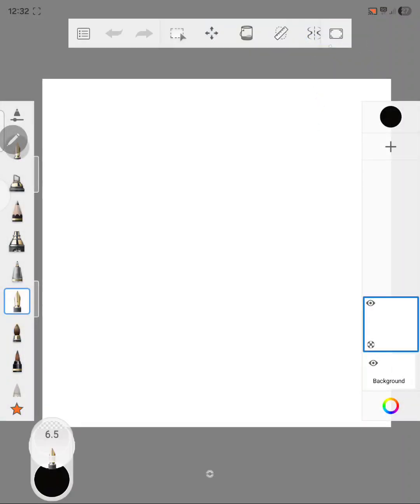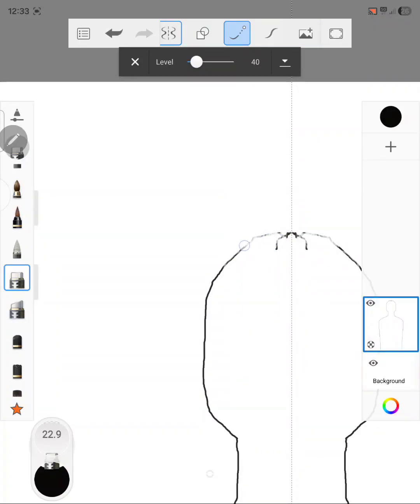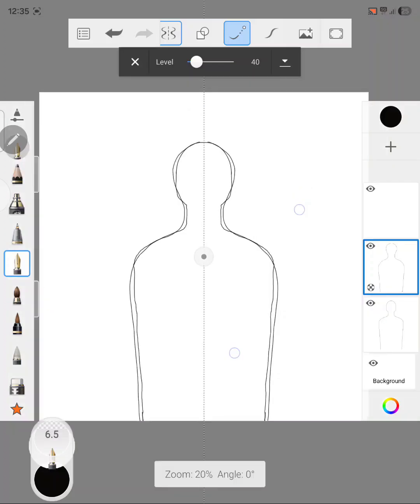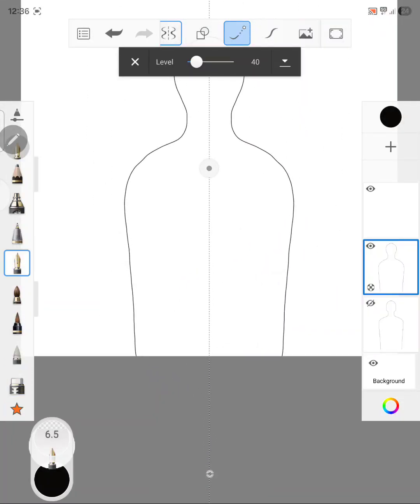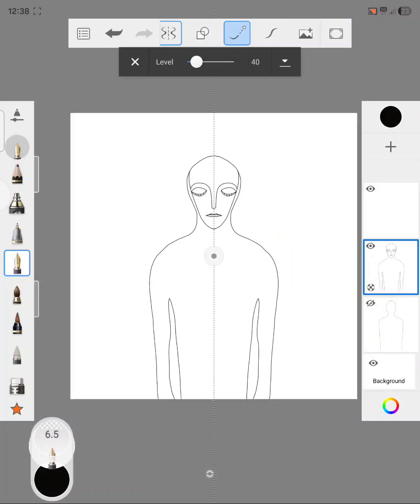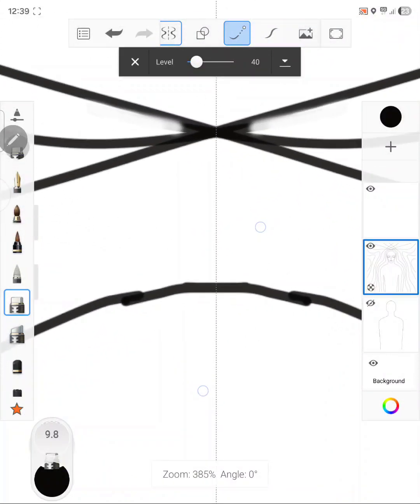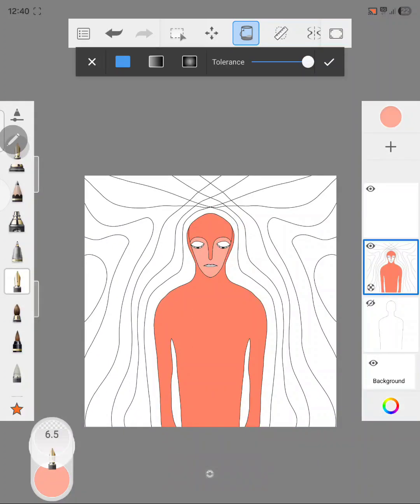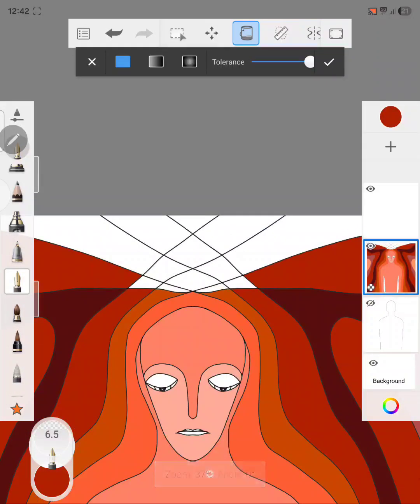Art make easy, abstract painting in digital format for beginners in easy steps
it's digital abstract painting concept explination for beginners and kids who wish to draw sketch and paint,one of the high definition conceptual art is given in a simpler explanation